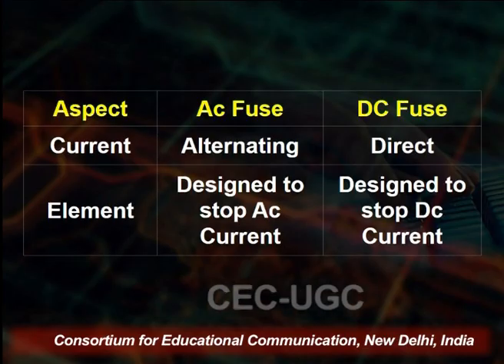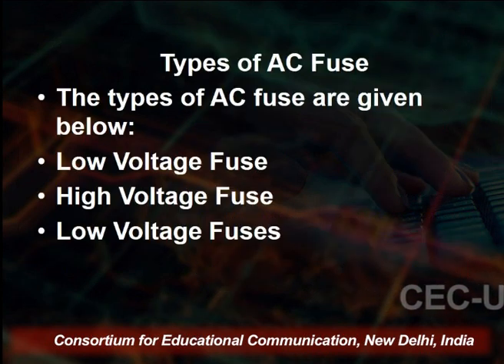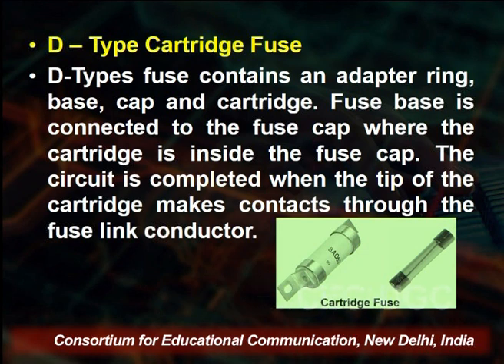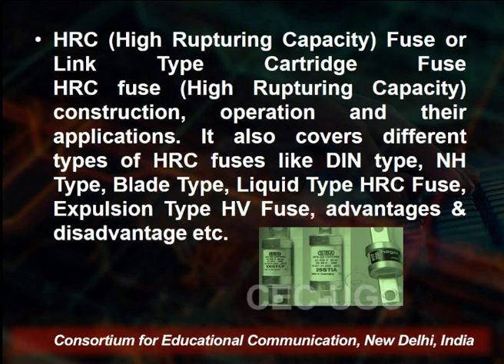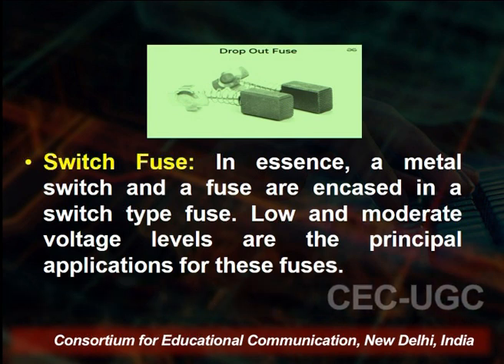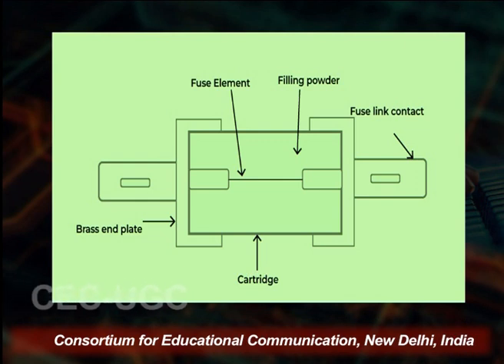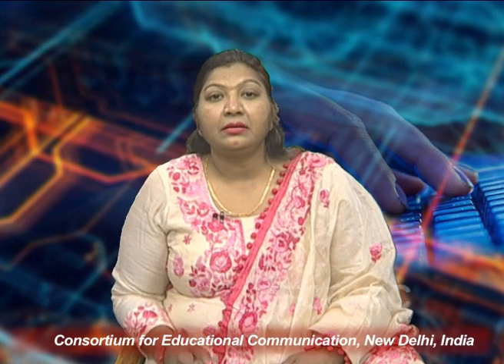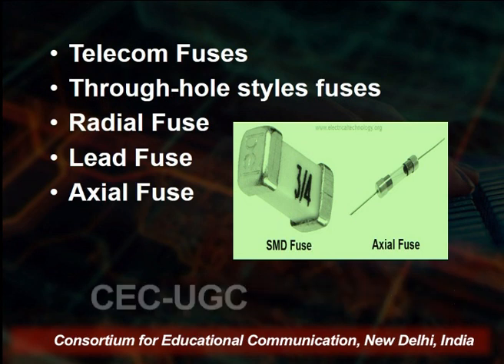Fuse - 2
This Lecture talks about Fuse - 2.